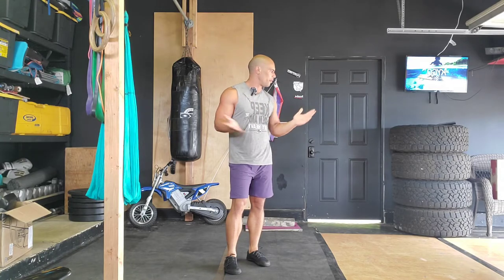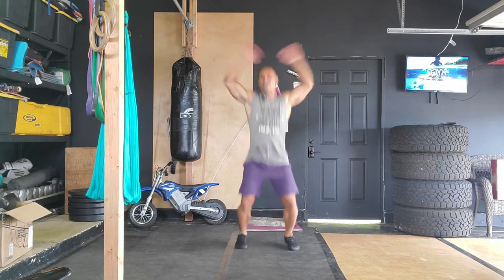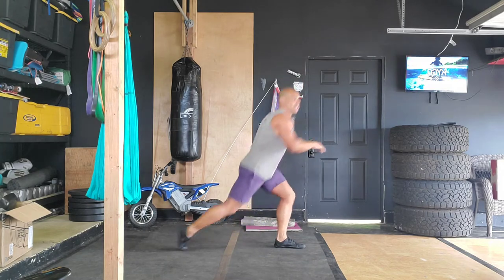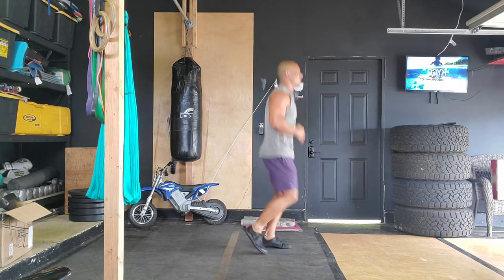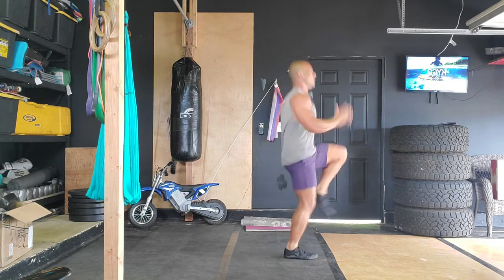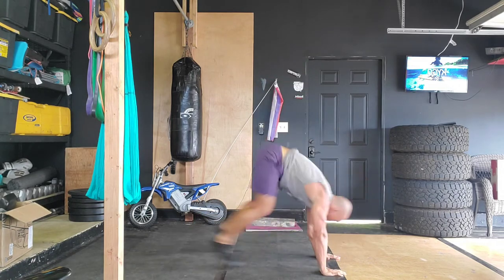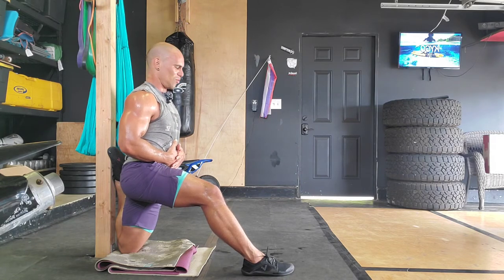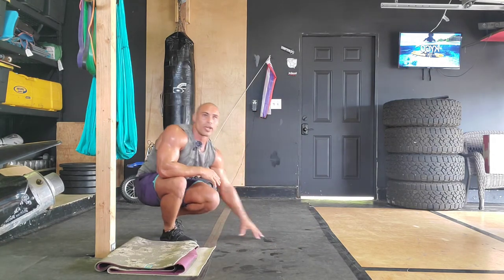Yoga Recovery Workout 6-24-20 Wednesday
Yoga and stretching workout